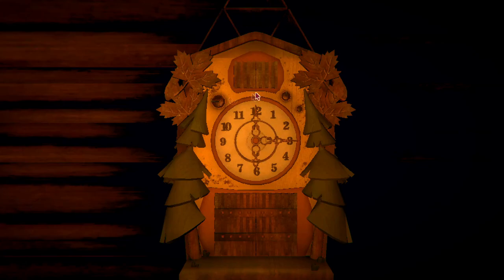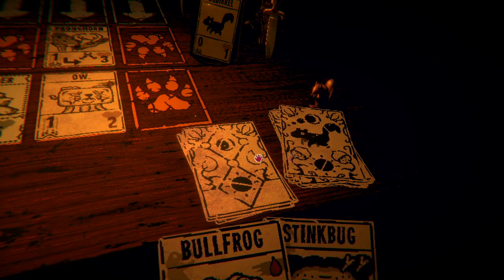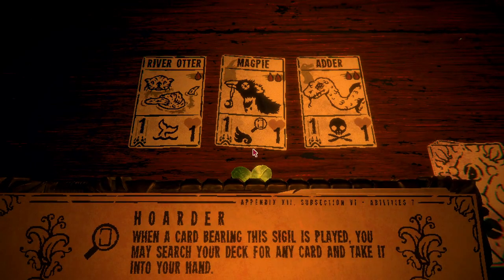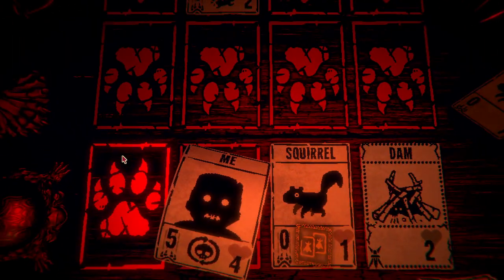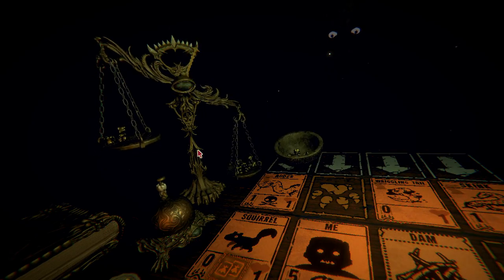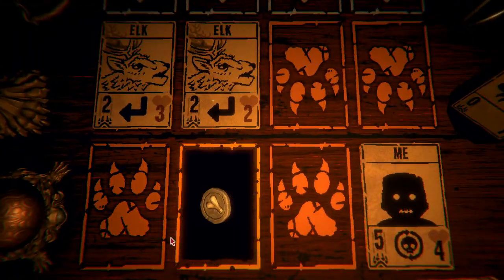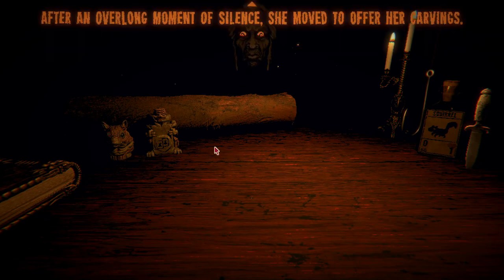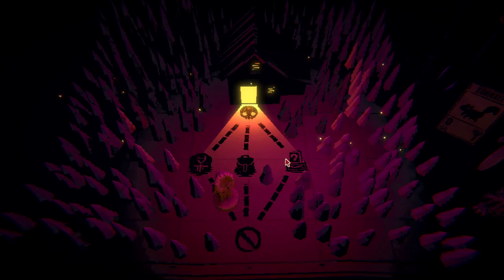WHAT IS THIS GAME??? - Let's Play Inscryption! - Part 4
From the creator of Pony Island and The Hex comes the latest mind melting, self-destructing love letter to video games. Inscryption is an inky black card-based odyssey that blends the deckbuilding roguelike, escape-room style puzzles, and psychological horror into a blood-laced smoothie. Darker still are the secrets inscrybed upon the cards...